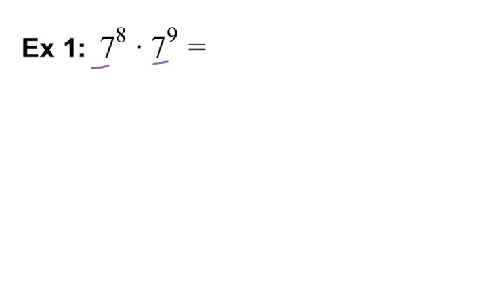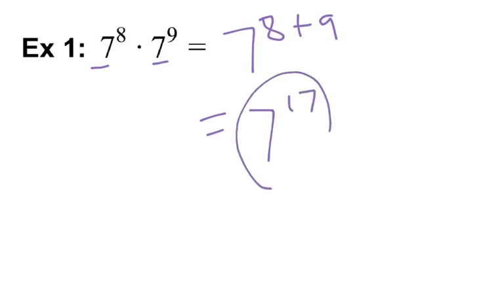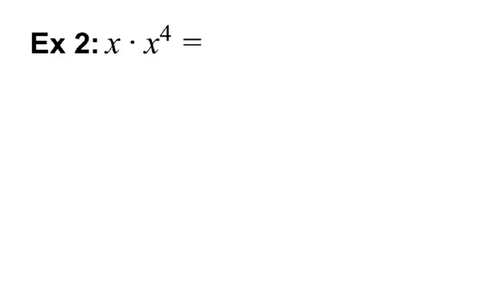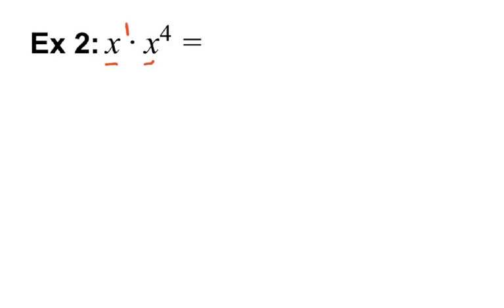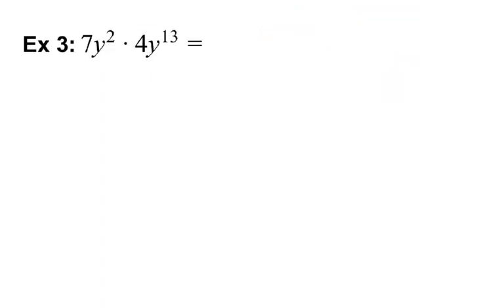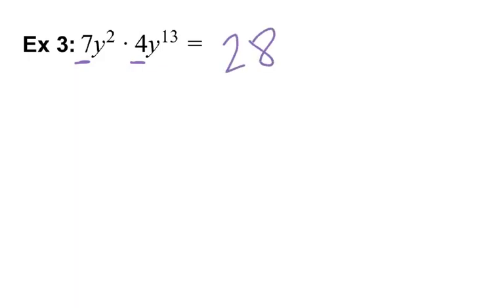Product of Powers Property